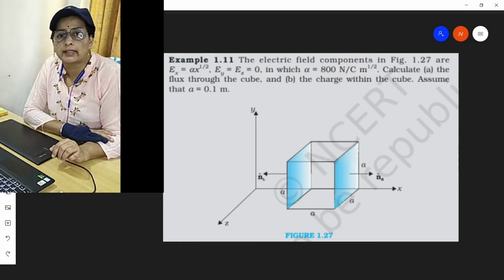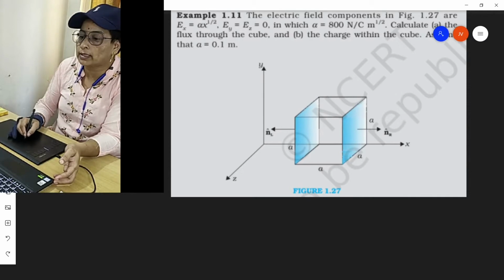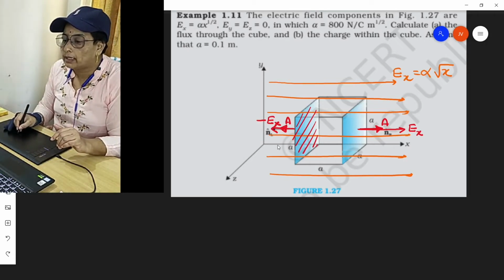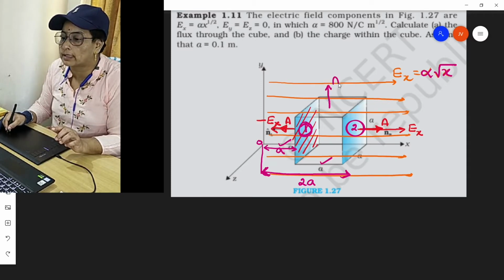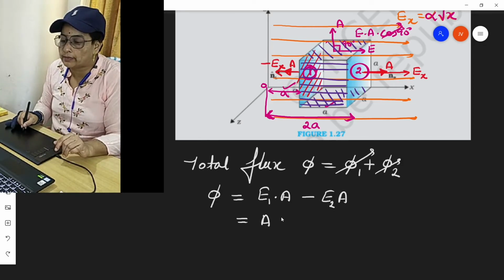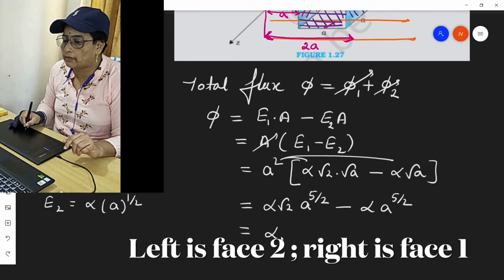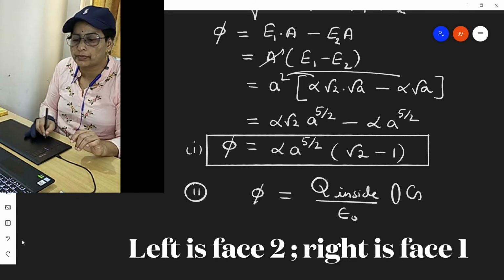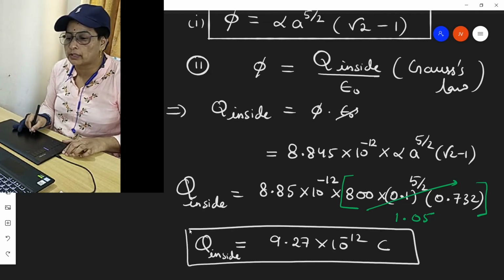13(c) E.g 1.11 ; Ch 1 NCERT T.B : Calculation of Electric Flux through a Cube and Charge in it.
Calculation of Electric Flux through a Cube and finding Charge enclosed in it.